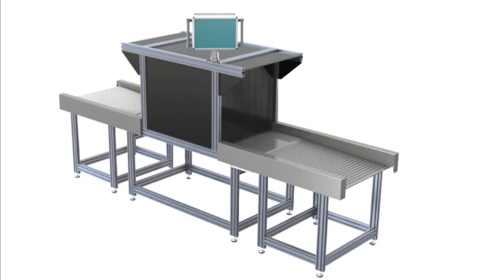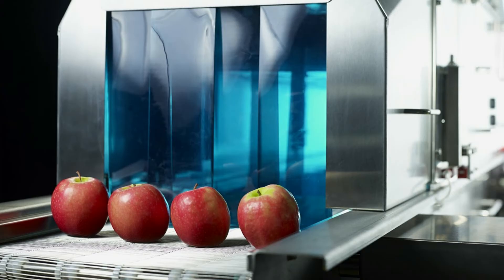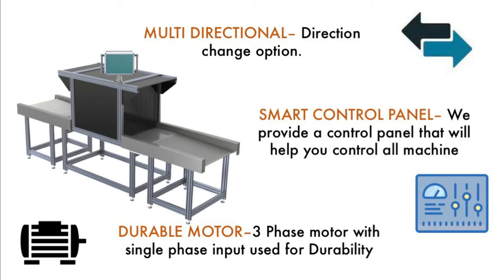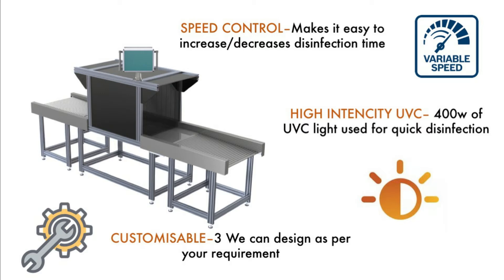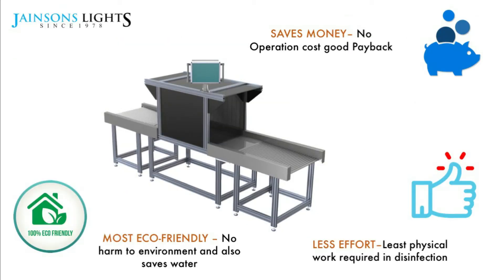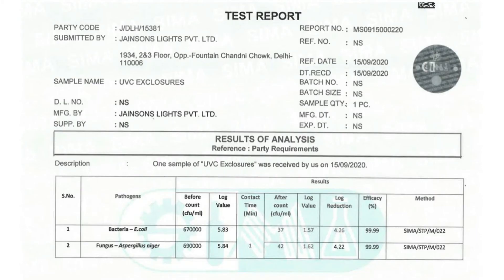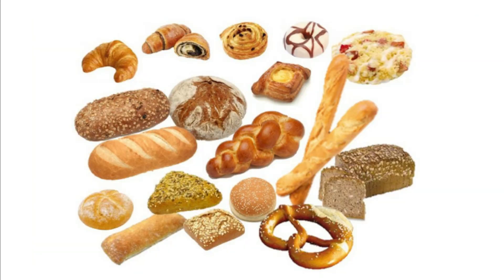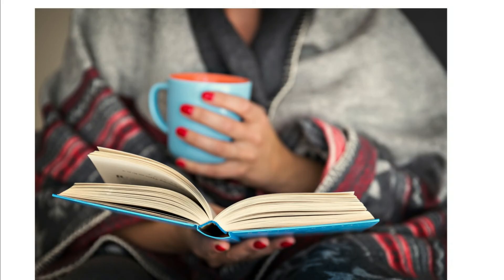UVC Disinfection Conveyor Introduction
This video talks about the UVC Disinfection Conveyor System developed by Jainsons lights, we explain all the features, technical specs & application possibilities.

UVC Conveyor disinfection system is the quickest, easiest and most cost-effective way to disinfect any object This is a solution for Rapid disinfection where the item quantity is huge and time is limited. They have application in factories, schools, hotels, showrooms, offices, Airports, railway stations etc. This is a 400w, 4 Feet conveyor with 360-degree Disinfection. It has 3 phase motor with single-phase output thus you can make it run in both direction and control the speed. We provide a smart control panel for the conveyor and lights so that you can easily manage the disinfection. We have place lamps in all direction and even disinfect items from the bottom, thus we use a mesh conveyor so the light can pass through. We can fully customise the product as per the application. You can also disinfect items which you cannot with a liquid disinfectant like food items, jewellery, wallets, keys, electronics items, paper/books, and currency. It uses branded Philips UVC lamp of 254 nm with highest germicidal properties and a branded Osram ballast